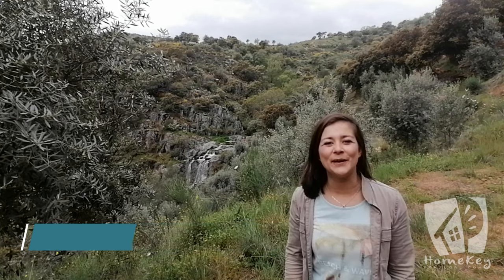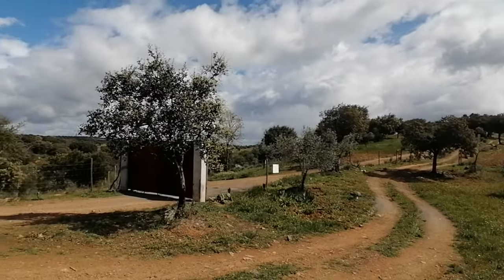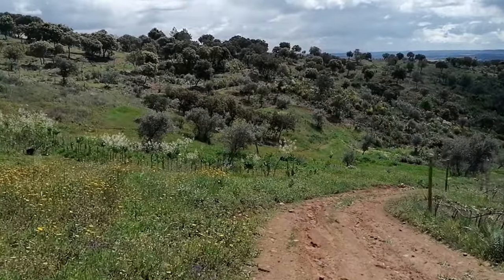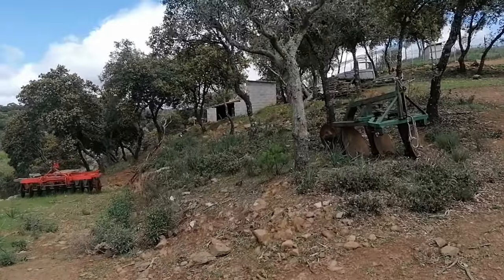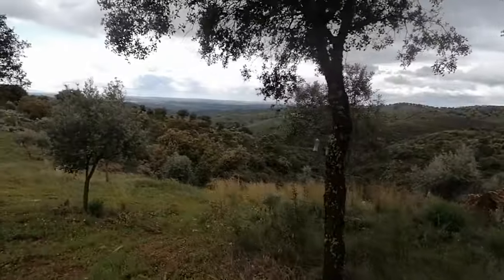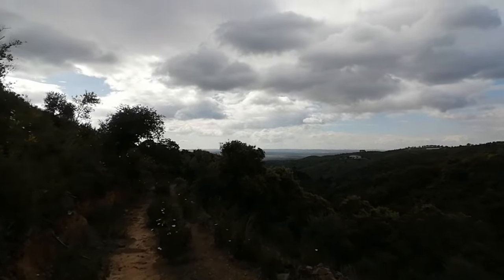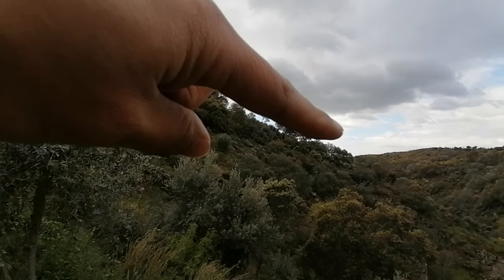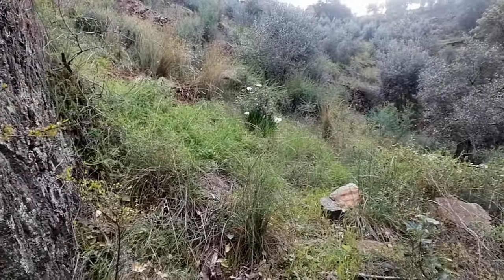For sale River property bordered with waterfall - Castelo Branco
Description:
Unique and magnificent property for living, tourism or as an investment. The property size is 18,7 hectares (187,750 m2 / 46 acres) of mainly sloping land and borders for 1,5 kms (1500 meters!) with a river and a stunning waterfall. Located in a rural area of rare beauty at only 6 kms from the city centre of Castelo Branco.

A registered rural stone construction which was rebuilt with a new, insulated roof and new doors and windows. The building is divided into three divisions: kitchen/living area (5,50 x 6,15 meters), bedroom (2,60 x 3,80 meters, bathroom (2,17 x 1,94 meters) with high ceilings. There is another division in the back of the building which measures 8,70 x 4,70 meters and a mid-ceiling height of 2,75 meters, which you can convert in extra living and sleeping space. Electric and plumbing connections are prepared in the walls and in the floors. Septic soak away tank is installed.

There is another stone ruin for renovation which is facing south towards the river and waterfall, a dream location!

This property can be made into a completely off-grid working farm. You have water from two boreholes (where there was water found at 15 and 25 meters deep, but the both boreholes are 100 meters deep. Moreover, there are two wells and a water pond. As mains electricity is not nearby, a solar panel system is the solution. Another solution would be a hydroelectricity system with the use of the river and waterfall.

Innumerous olive trees are spread all over the land, holm oaks, cork oaks, ash, different types of fruit trees (fig, apple, caviar lime to name a few), a vineyard, and almond trees.

Except for a part at the beginning of the property, it is all fenced and closed with gates.

Access is by dirt road and possible with any car and wide enough for camper vans as well. Inside the property there are several private tracks to drive from one part of the land to the other.

A dream property for keeping animals, small communities, agriculture, resort/tourism accommodation and more!

Situated on a rural location and only 6 kms from Castelo Branco.